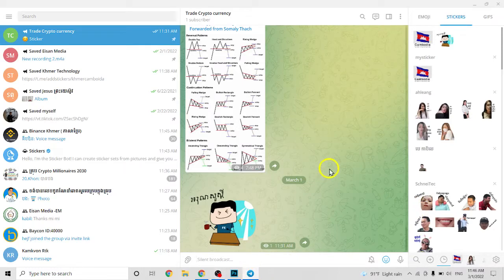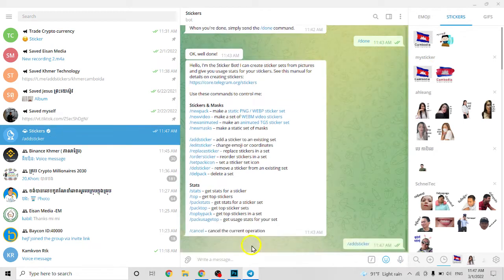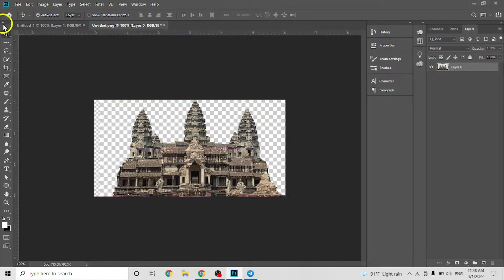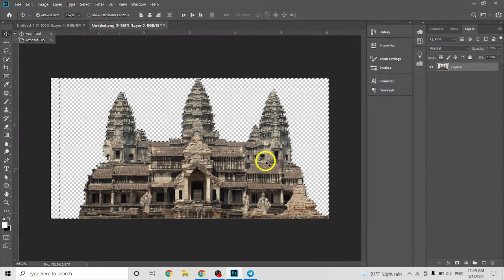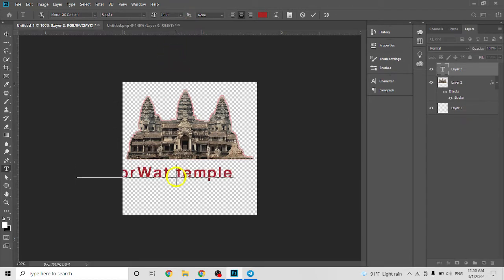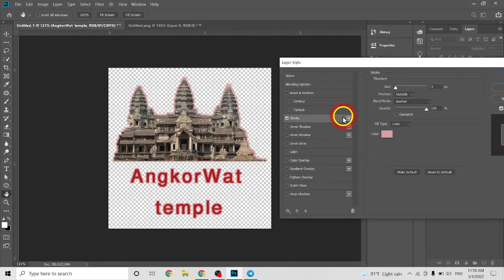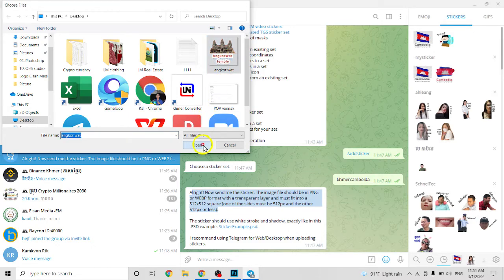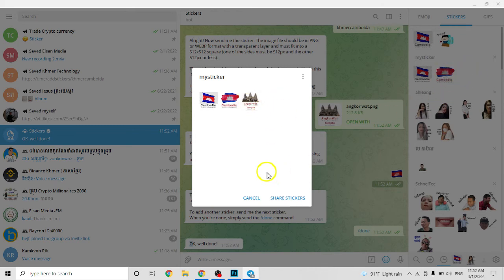how to add sticker to an existing pack in telegram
how to add stickers more to an existing pack in telegram
how to add my own stickers to an existing pack in telegram
how to create sticker to an existing pack in telegram
how to make sticker to an existing pack in telegram